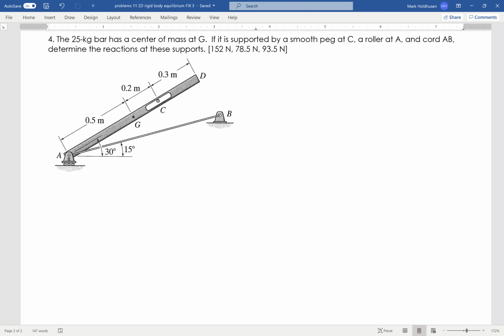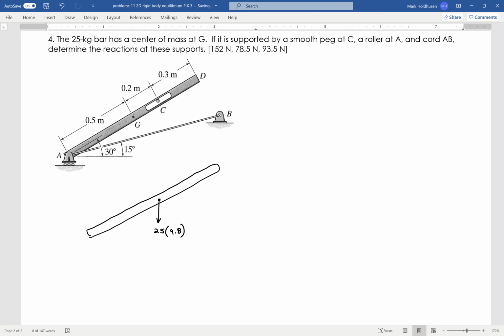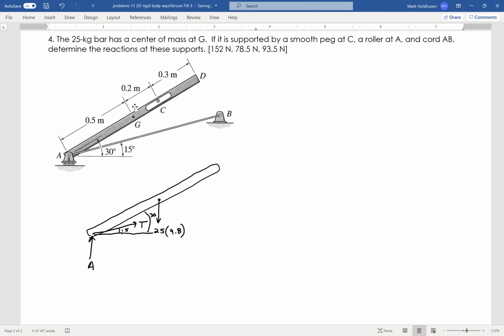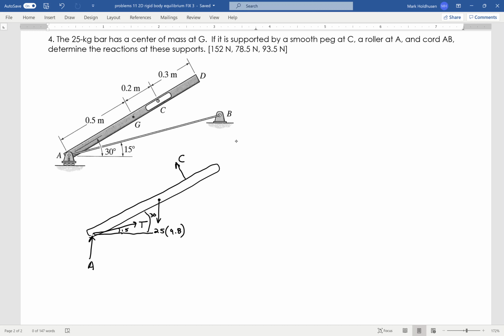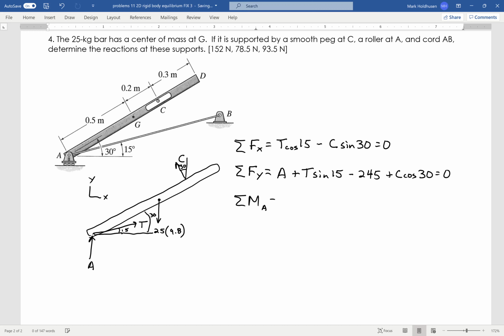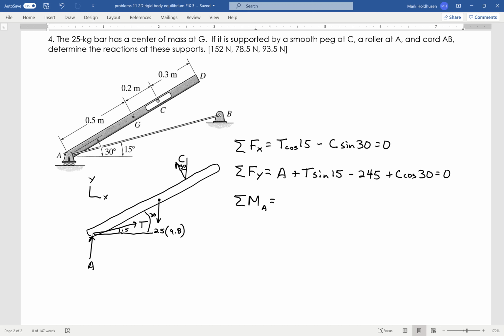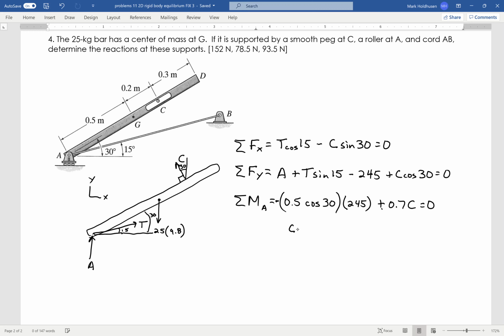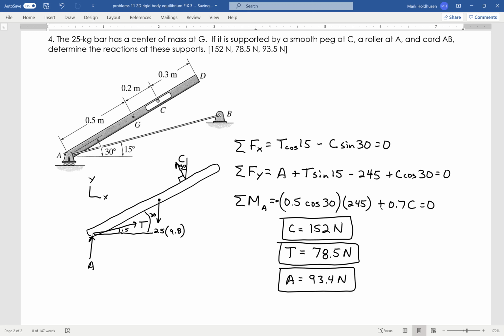ENGR 220 2D Rigid Body Equilibrium Example 4